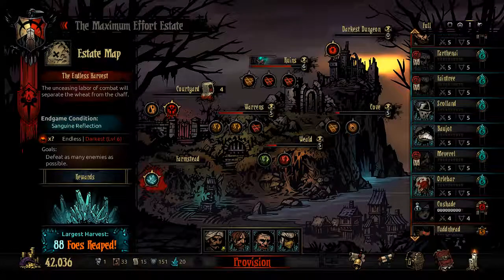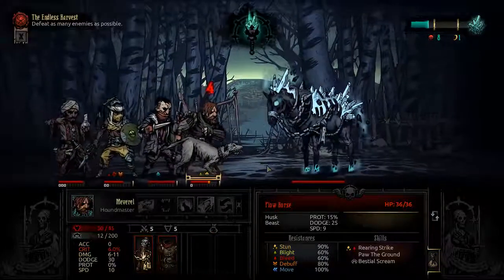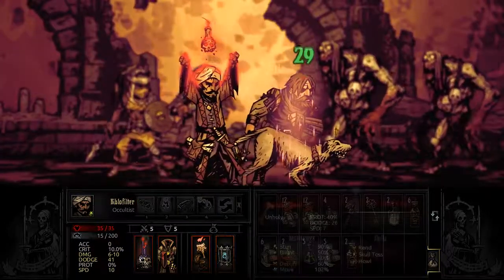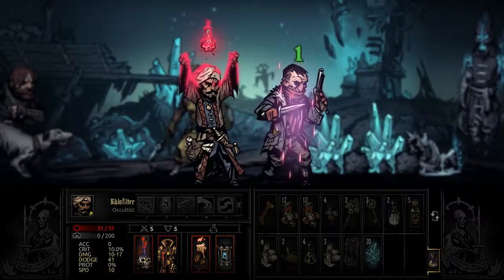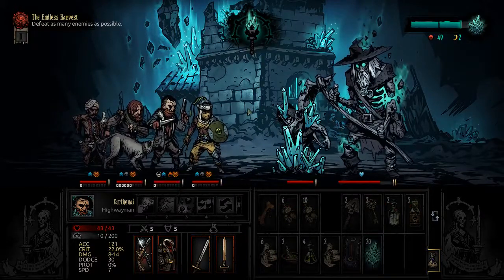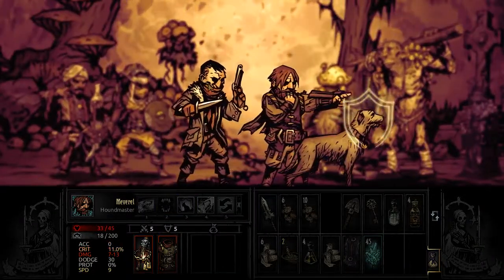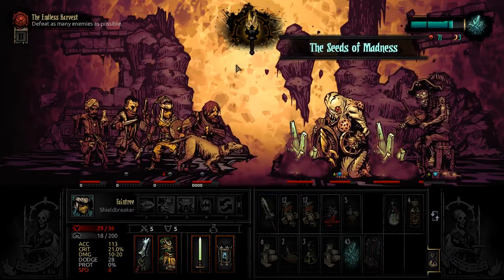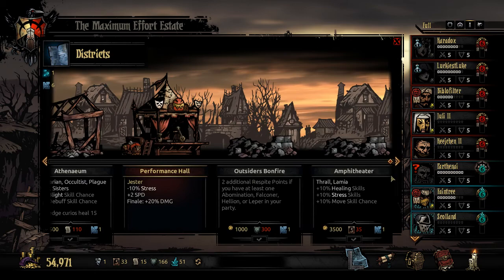Keejchen Plays Darkest Dungeon #81 (Modded Playthrough)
The Napper